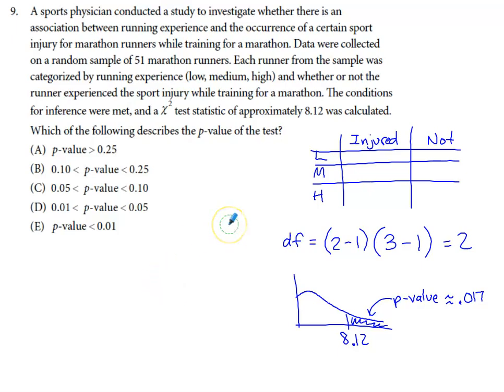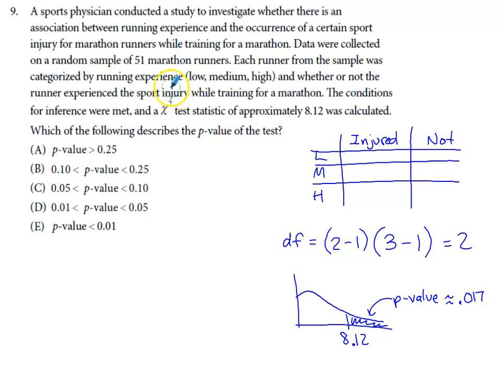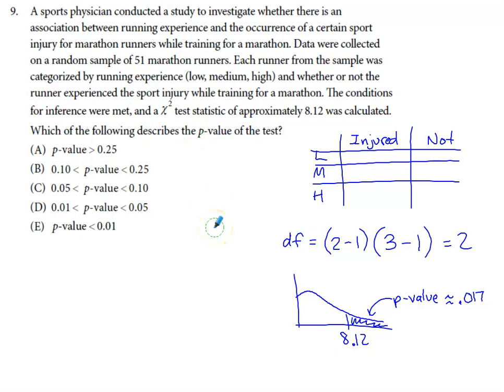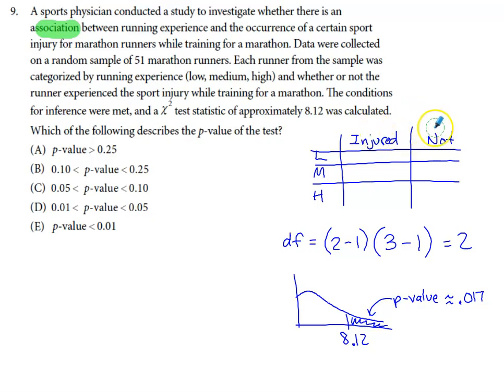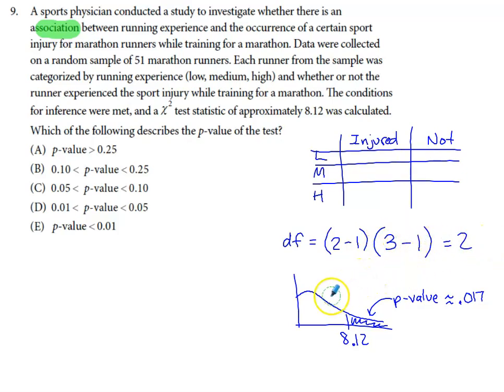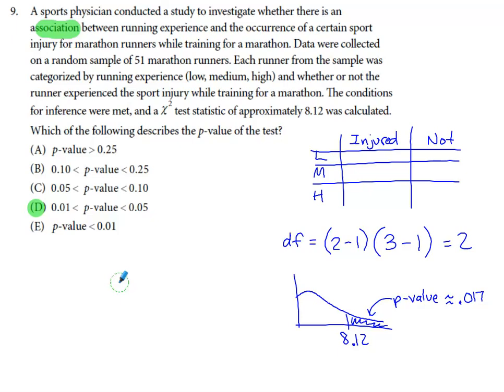AP Statistics Bluebook Test Preview Multiple Choice #9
This AP Stats multiple choice question requires for us to determine the p-value for a chi-square test for association. This question comes from Unit 8 of the AP Stats Course and Exam Description.